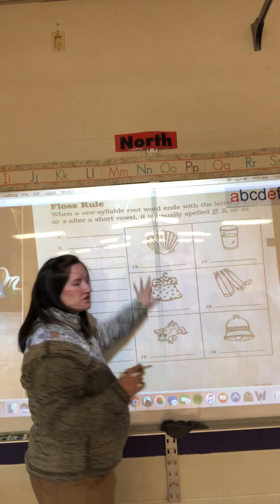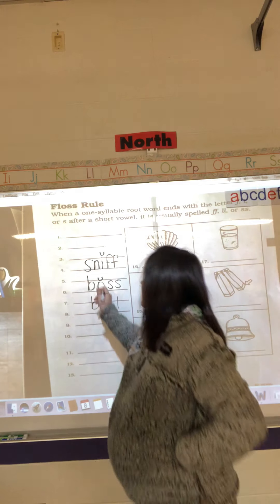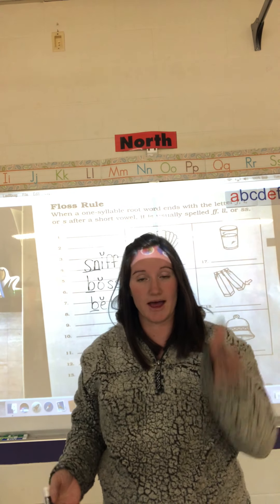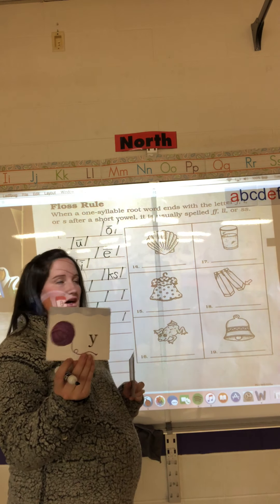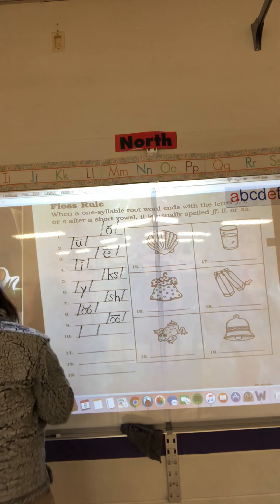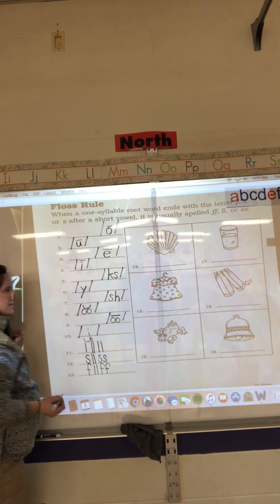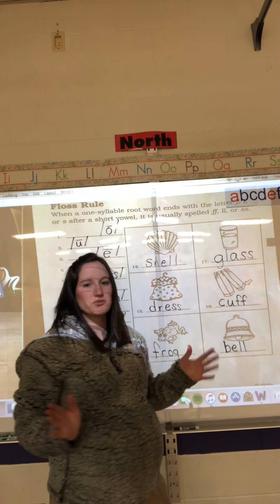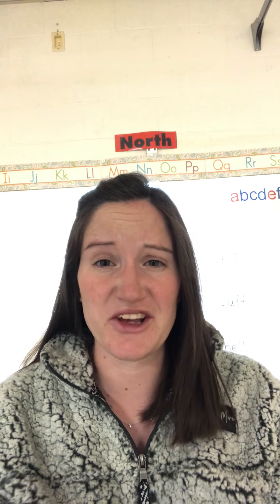Phonics, Lesson 52